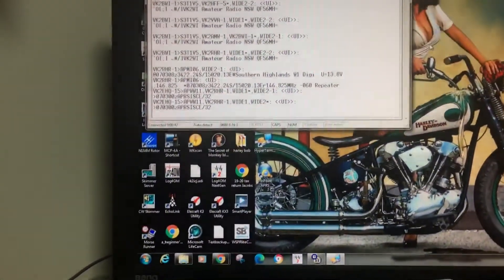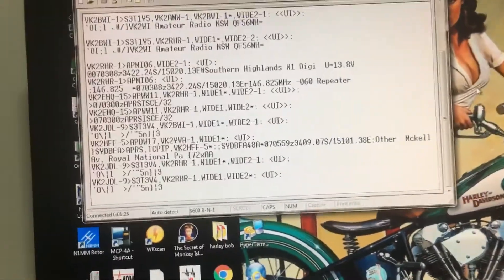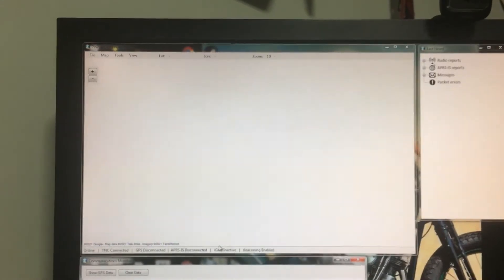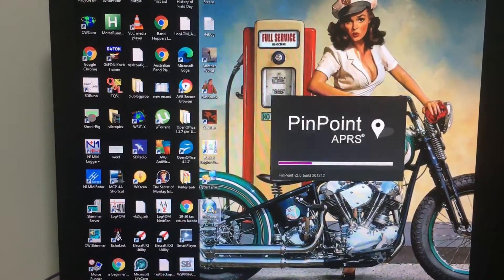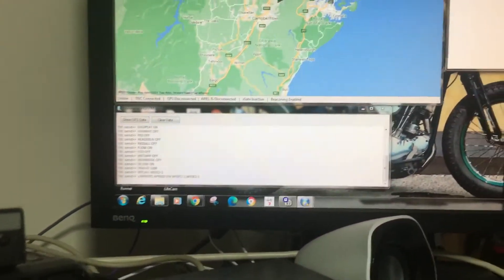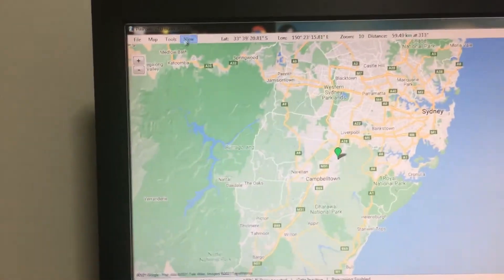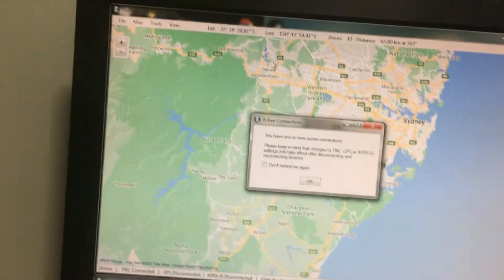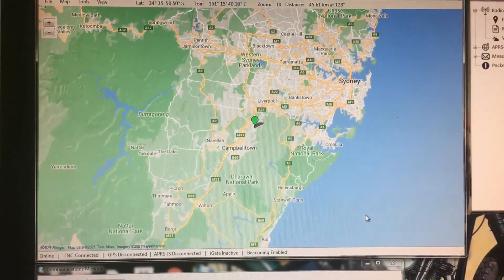Pinpoint V2.0 Kantronics KPC3+ problems receiving other stations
Amateur radio aprs